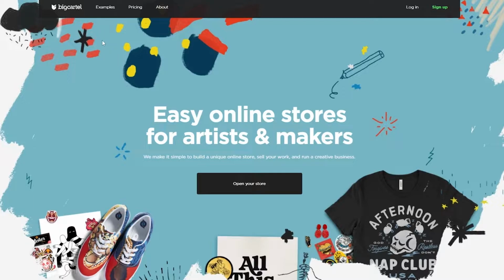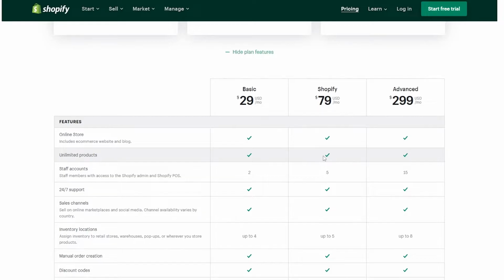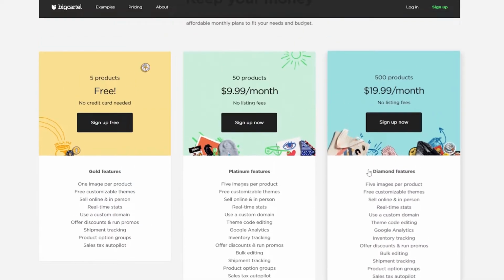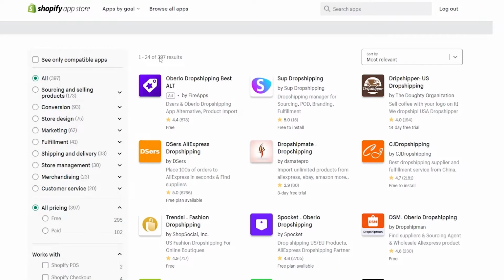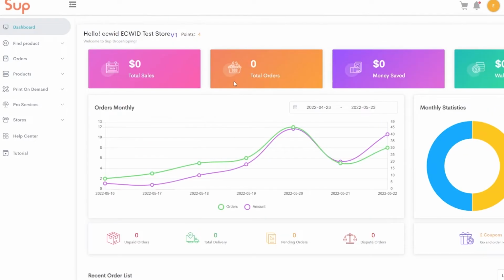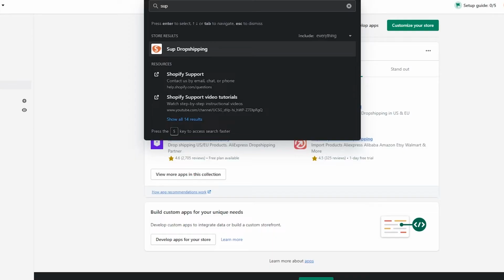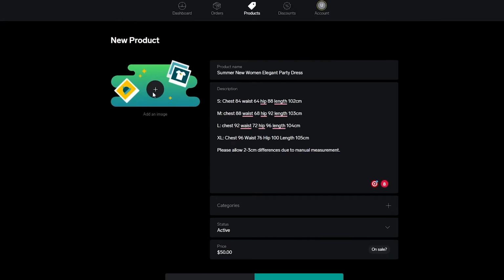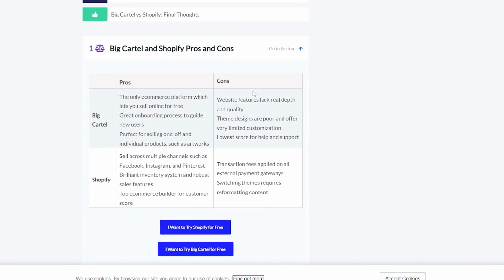Big Cartel vs Shopify | Which Ecommerce Platform Is The BEST?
In this video I show you Which Ecommerce Platform Is The BEST (Big Cartel vs Shopify). It is really easy and watch this super helpful review to clear out your doubts.